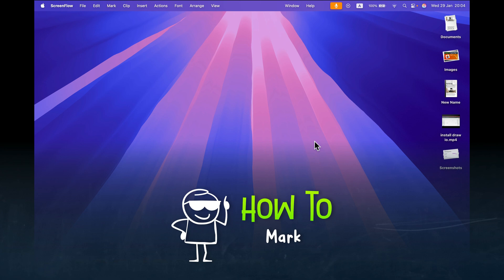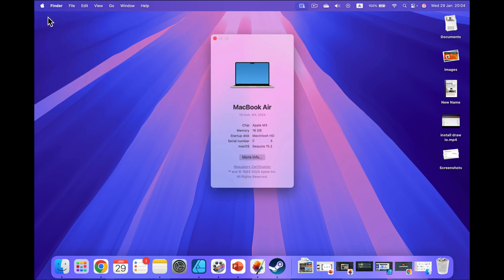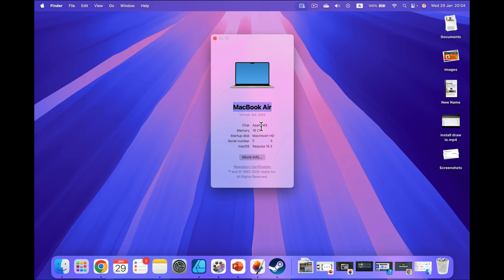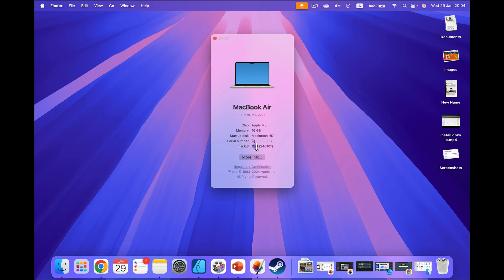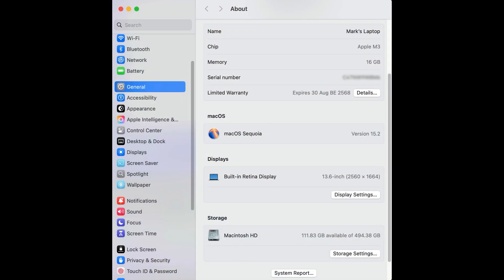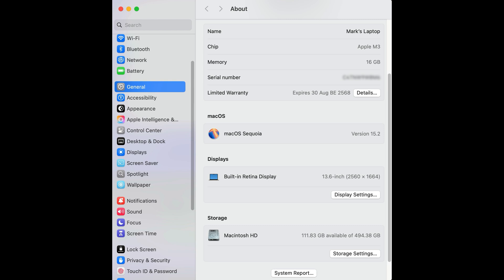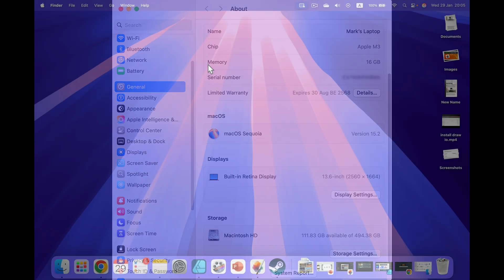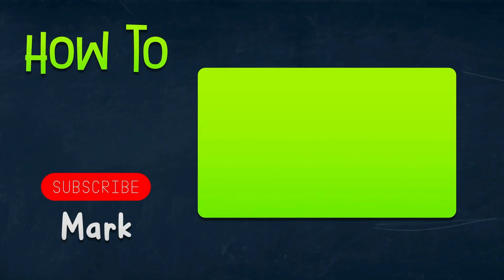How To Check MacBook's Serial Number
Learn how to quickly check your MacBook's serial number using multiple methods. In this easy tutorial, I'll show you how to find it via the 'About This Mac' option, System Information, and even on the device itself. Perfect for warranty checks, support calls, or just keeping your records up-to-date.